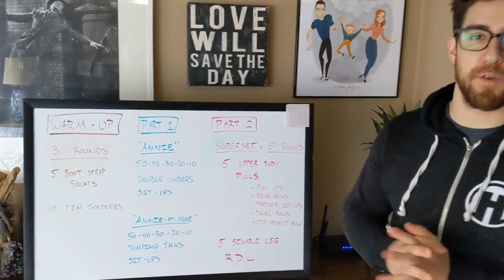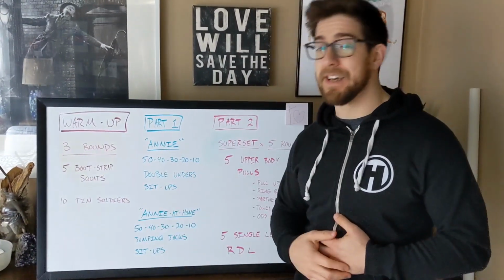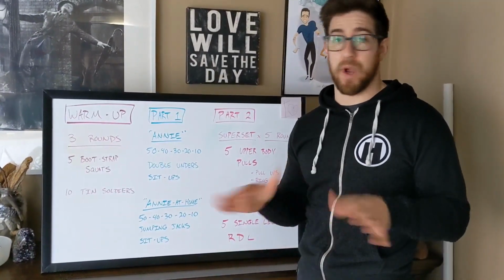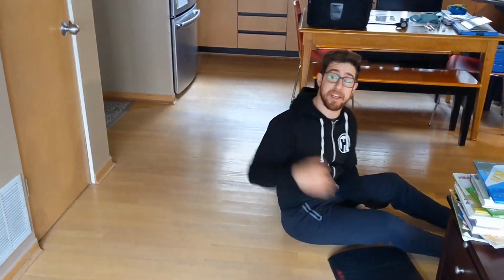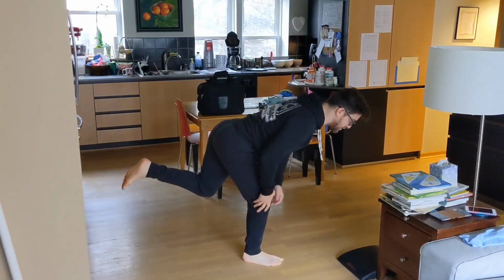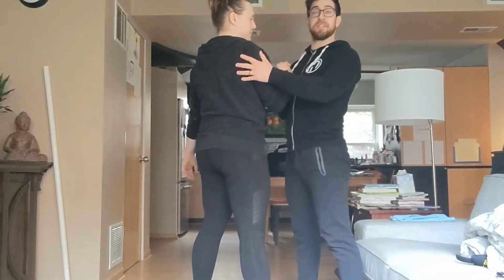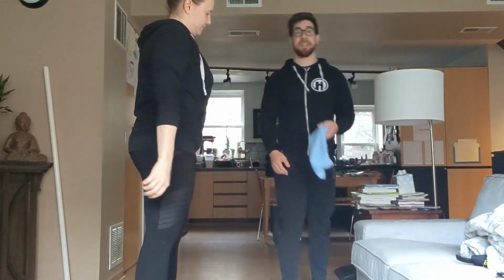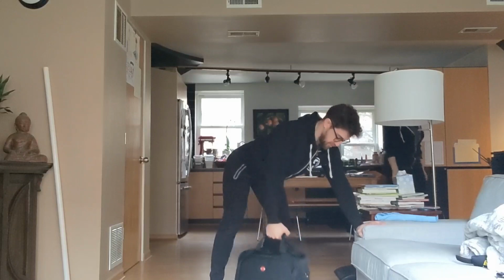Hardware At Home - Friday 3/20/20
At Home Workout for Friday, 3/20/20